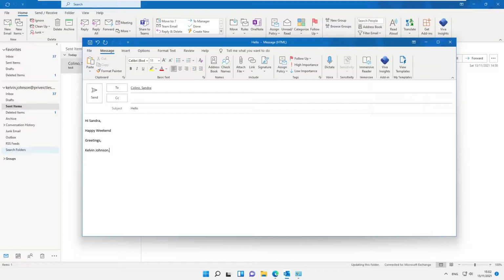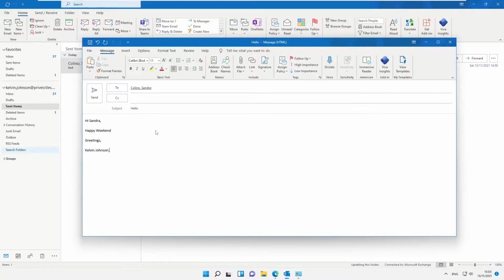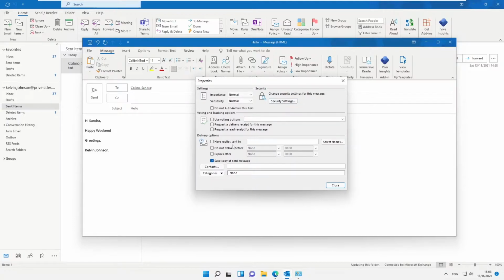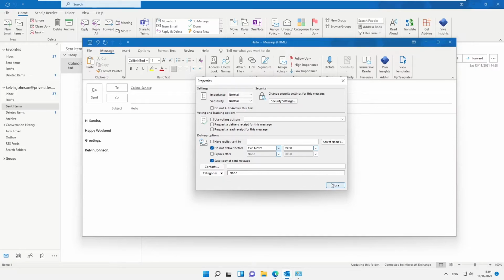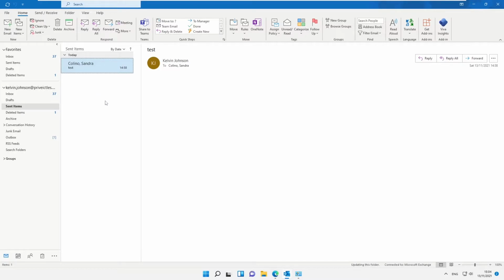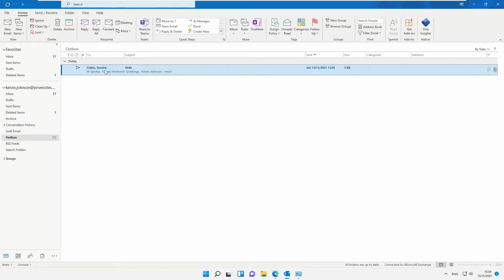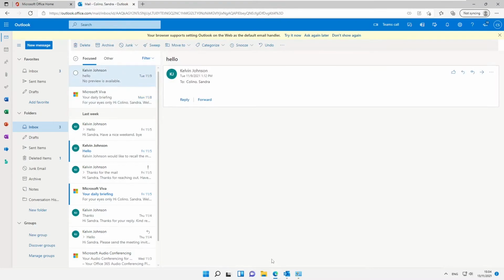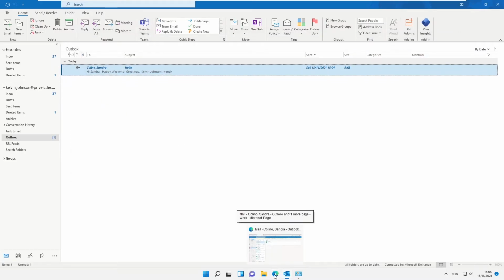How to Delay or Schedule Sending Mail in Outlook 2021 | How to Schedule Email in Outlook 2021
This video teaches you how to schedule email in Outlook 2021